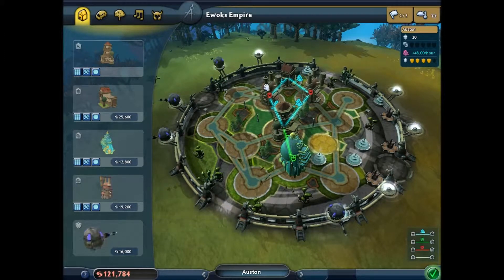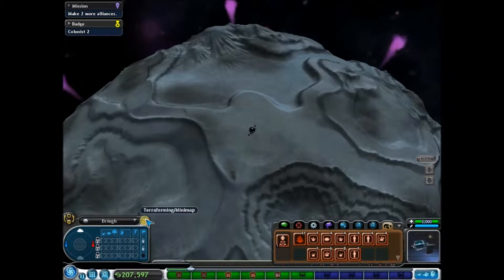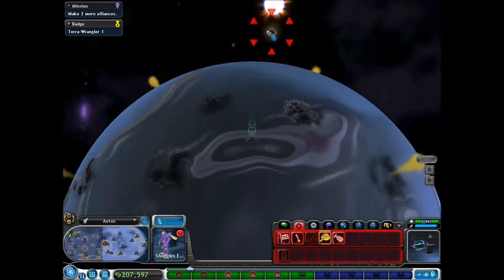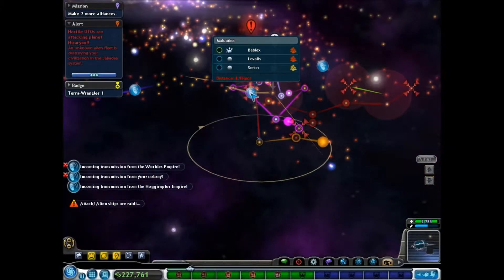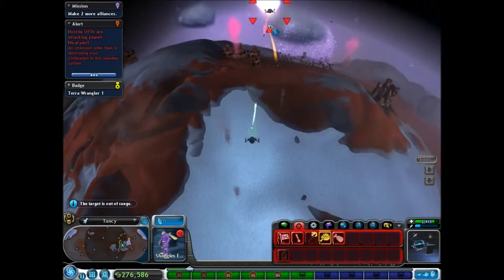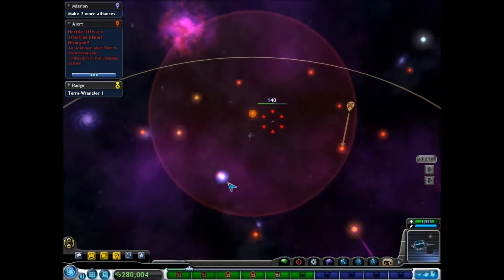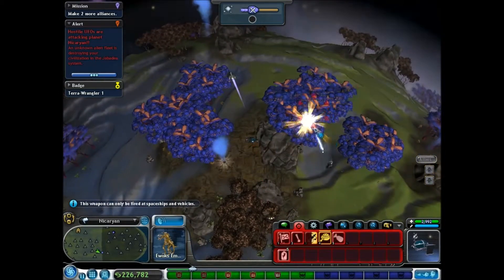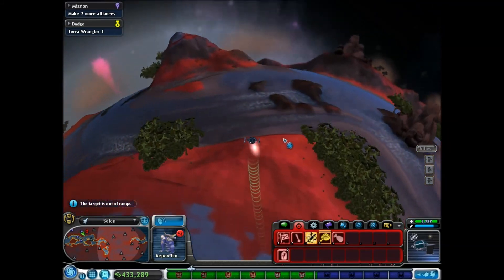Spore Episode 38 - Title of the Great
Enjoy watching me go back and play Spore!

Don't hesitate to leave a comment or msg me, I will read every one.